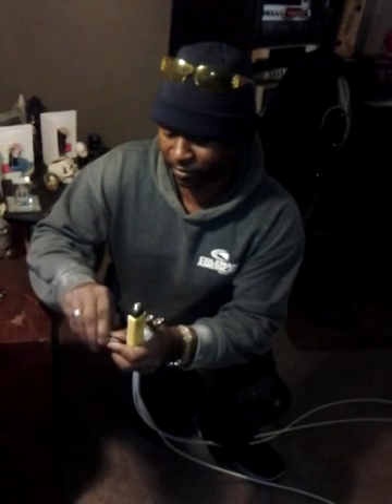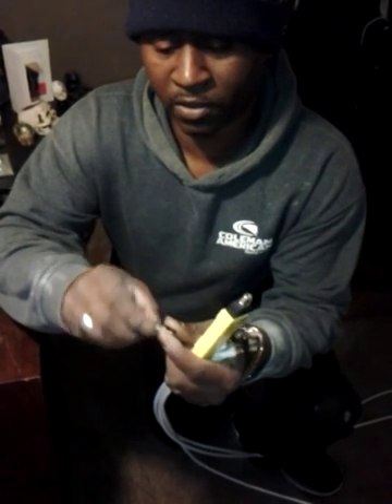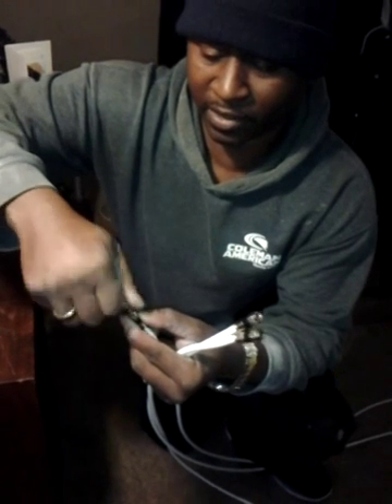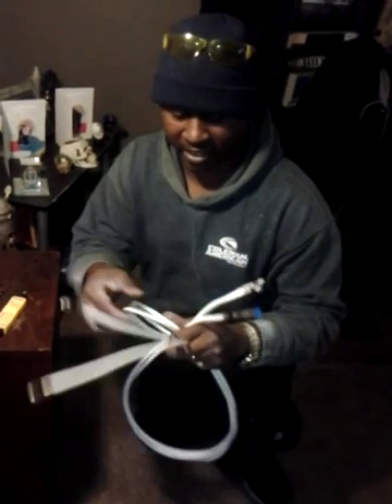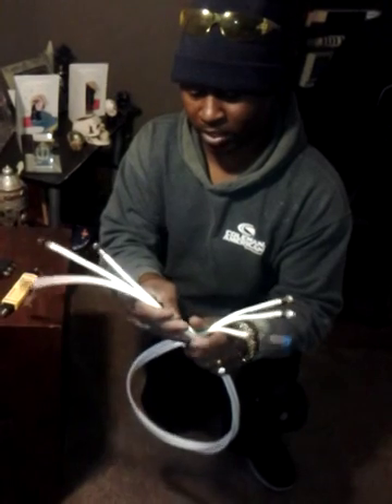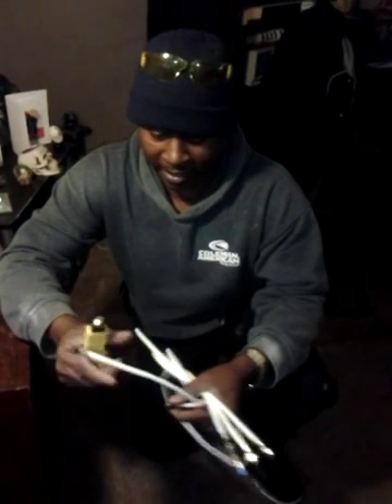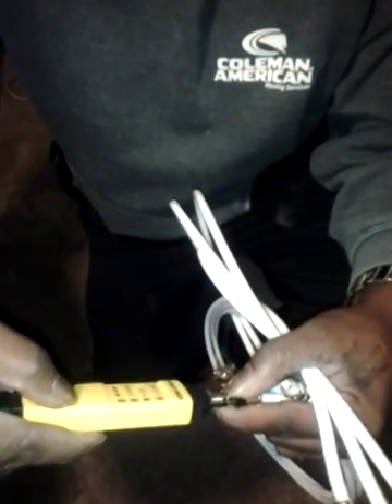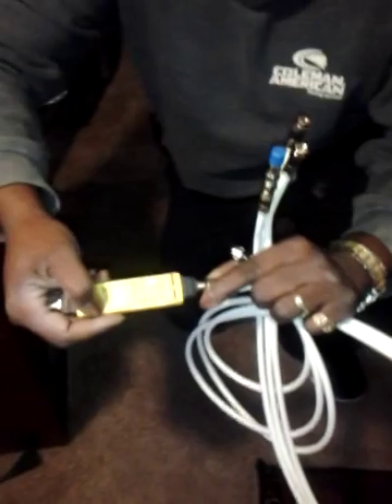Klein Tools VDV512-058 Coax Explorer Plus Tester demo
Tracing lines with toners,cable,Techs,technician,trouble shooting,wiring,These have saved my life when finding lines. if the color shows up you have found your line.Thanks to Klein tools.Those in the field no you got to have a good one.